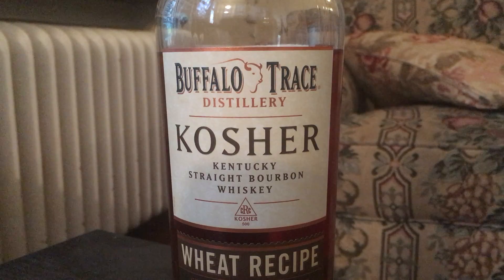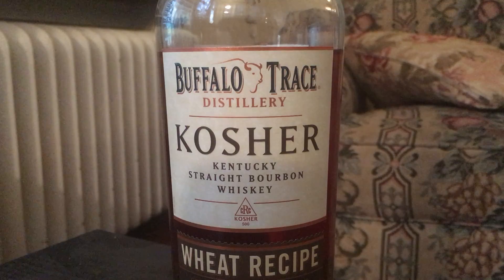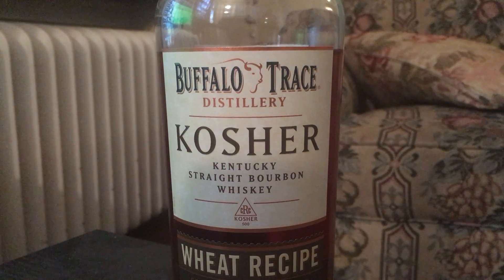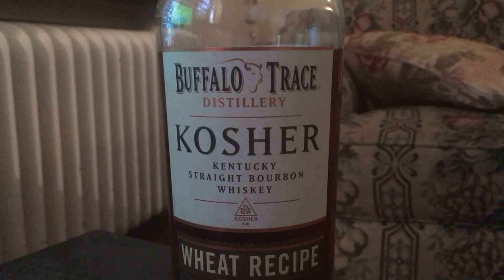Banter and Bourbon || Buffalo Trace Kosher Wheat Review!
Sweet like a sugar-coated candyman!
Questions? Comments? Concerns? Requests for audio or video edits or work?